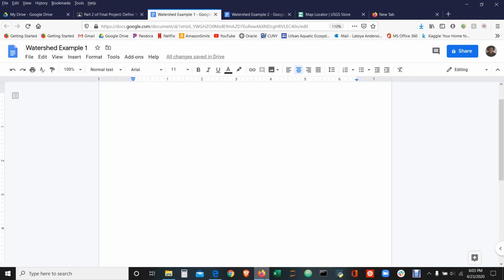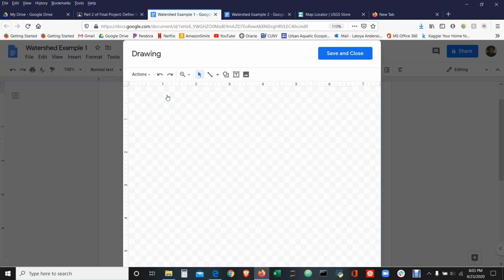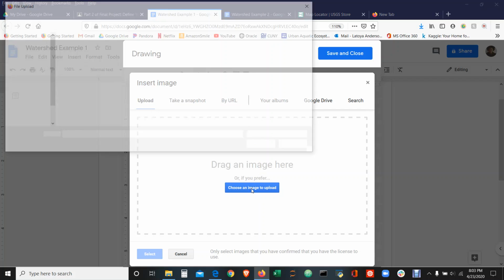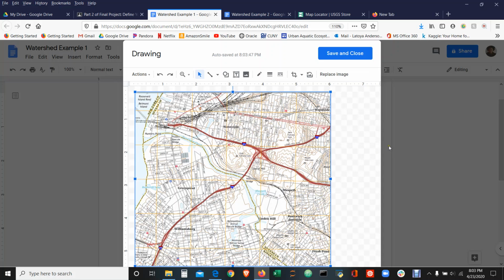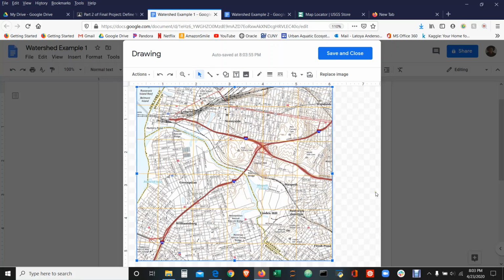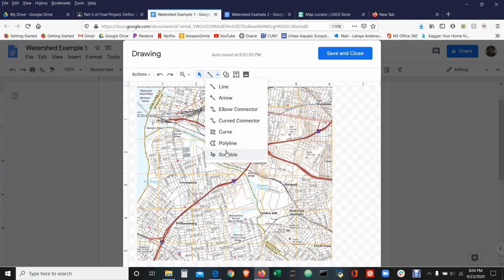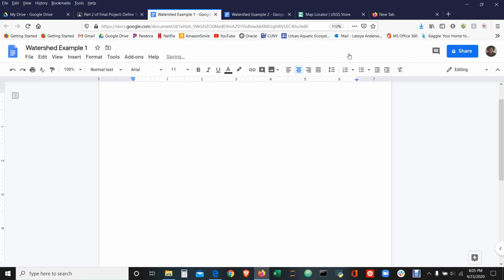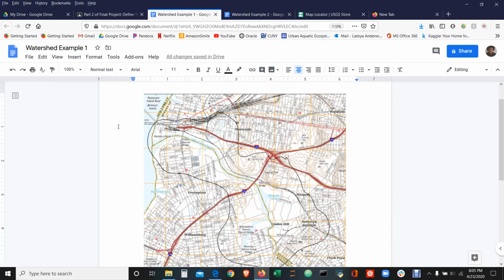Introduction to Water Quality - Delineate a Watershed Part 2